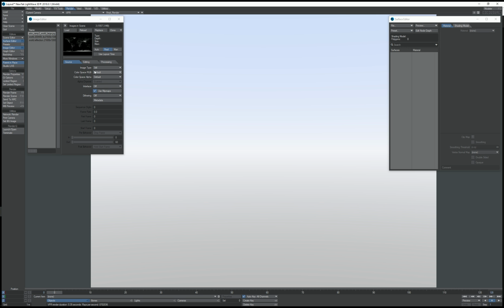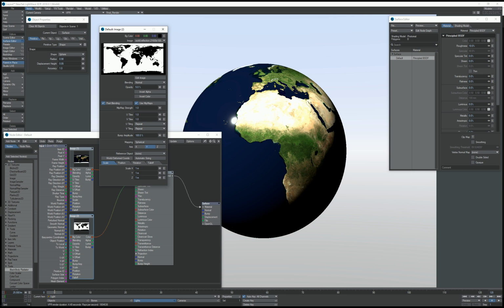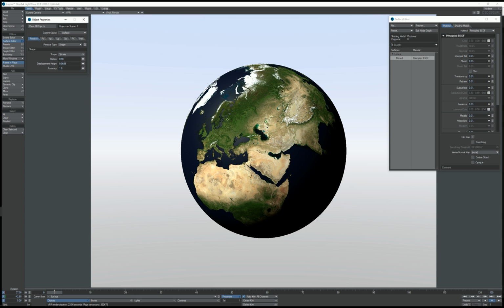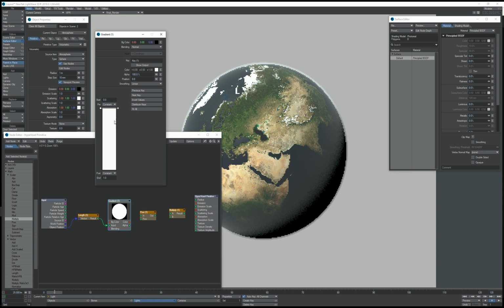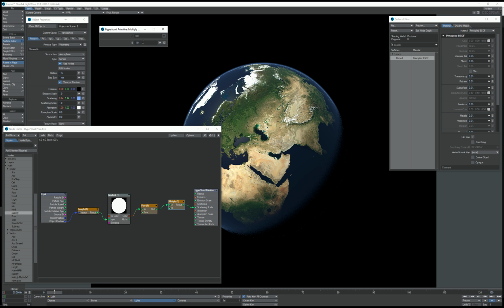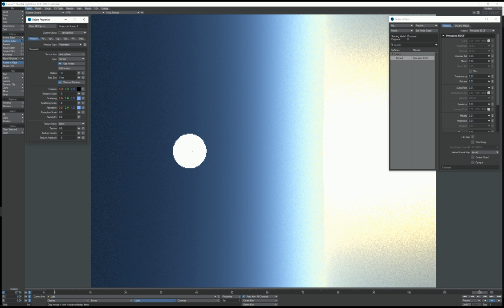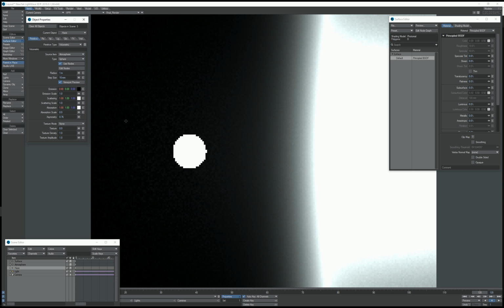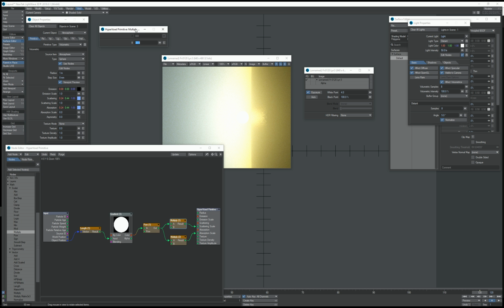LightWave 2018 TUTORIAL: Building the Earth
Building the planet Earth with an atmosphere from scratch without using polygons.